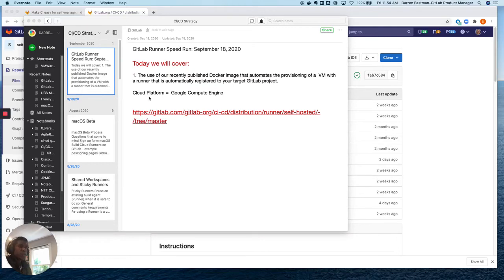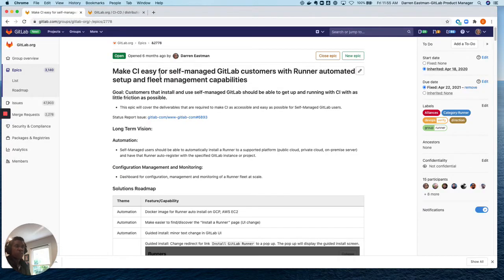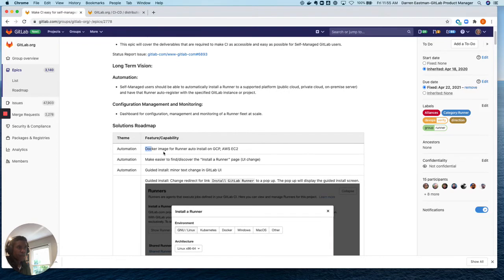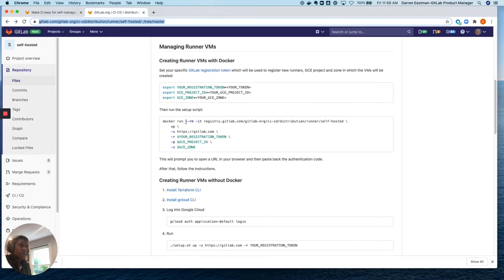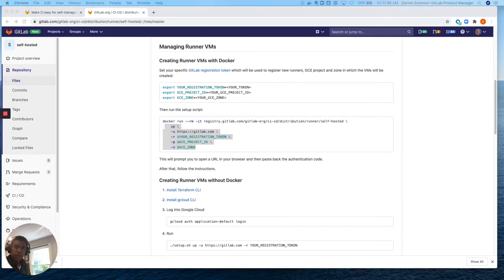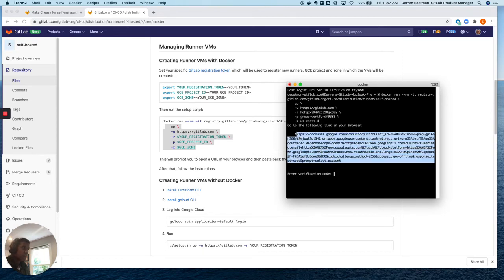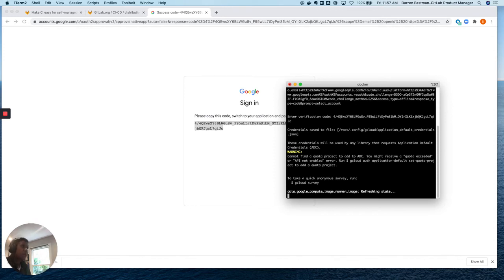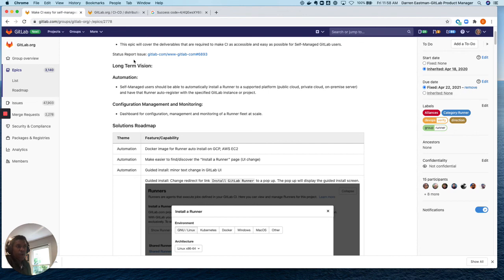GitLab Runner Speed Run - Auto provision VM with Runner on GCP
In this video we review the new capability that allows users to use Docker and a simple command to auto provision a virtual machine on Google Compute Engine with GitLab Runner.